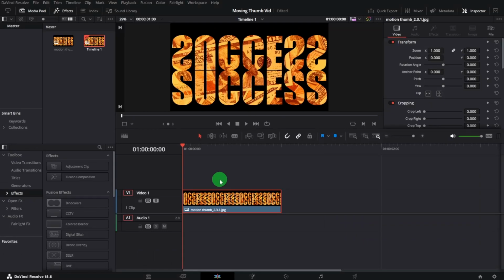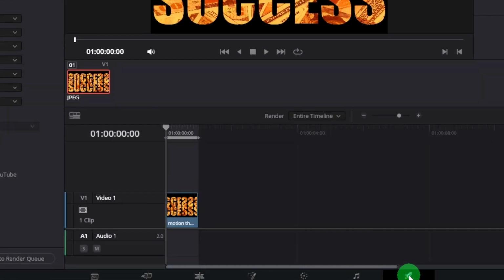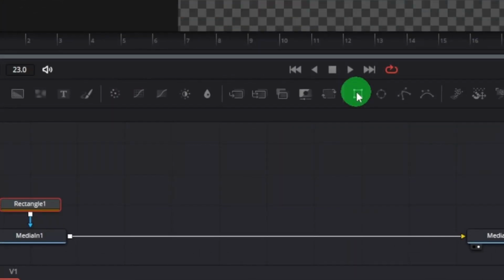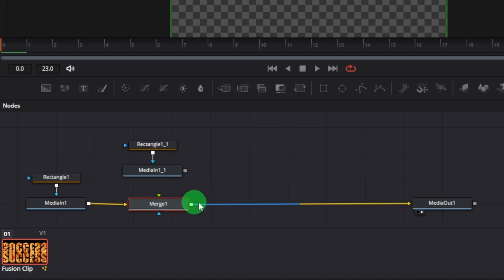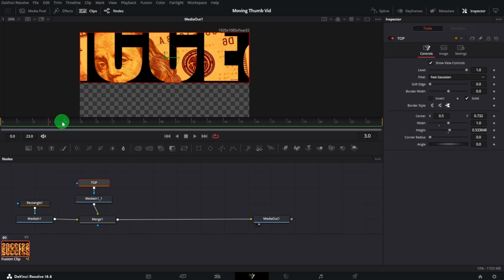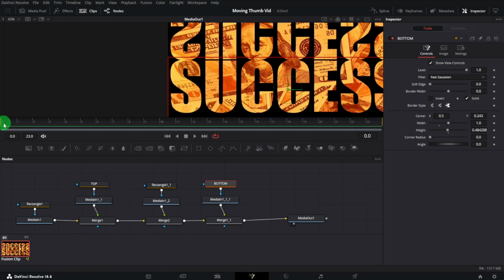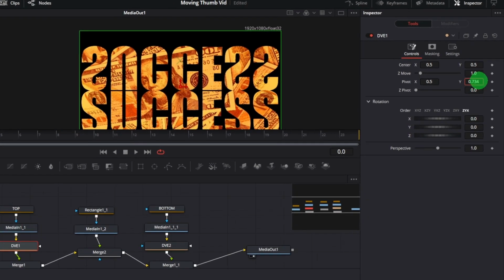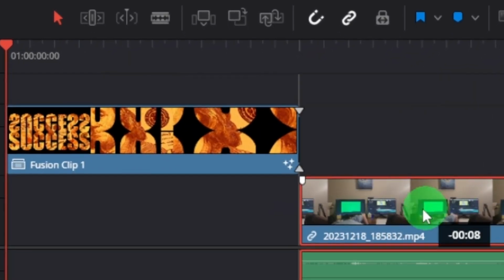Make 'Moving Thumbnail' Tutorial - (Beginner's Guide)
Learn How To Make Moving Thumbnails Quick & Easy! In this comprehensive guide, we unveil the secrets to creating captivating thumbnails that not only grab attention but also make your videos stand out in the crowded online space.

Discover the art of making moving thumbnails that add a dynamic flair to your content, setting the stage for increased engagement and higher click-through rates. Unleash your creativity as we delve into the step-by-step process of crafting thumbnails that resonate with your audience, ensuring your channel becomes the next big sensation.

But that's not all – we cover essential topics like how to create a compelling hook for your YouTube videos, paving the way for viewers to become dedicated subscribers. Learn the ins and outs of video editing tailored specifically for YouTube, gaining valuable insights into the techniques that make your content polished and professional.

The journey to YouTube success doesn't end there! Our tutorial also guides you through the intricacies of starting and growing your YouTube channel, exploring new niches that have the potential to be the next big thing. Discover the secrets of uploading videos effectively, optimizing your content for maximum visibility and reach.

Moreover, we address the burning question on every content creator's mind – how to make money online through your YouTube channel. Unlock monetization strategies, explore revenue streams, and turn your passion into a lucrative online business.

Are you ready to transform your YouTube game? Join us in "Mastering YouTube Success" and equip yourself with the knowledge and skills needed to thrive in the competitive world of online content creation. Learn to create the best thumbnails, unlock the next big thing, and make your mark in the vast landscape of YouTube success!